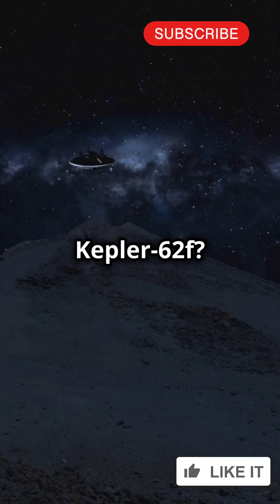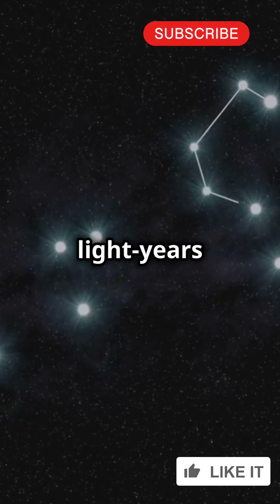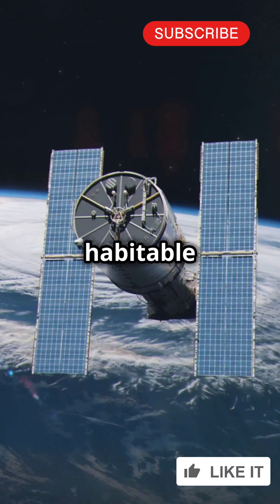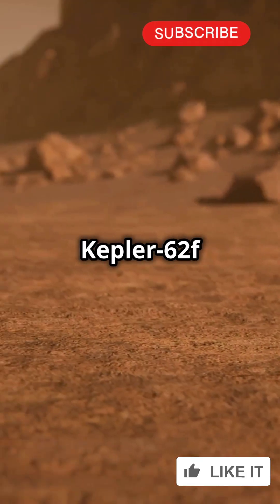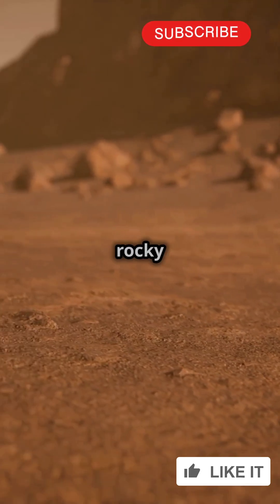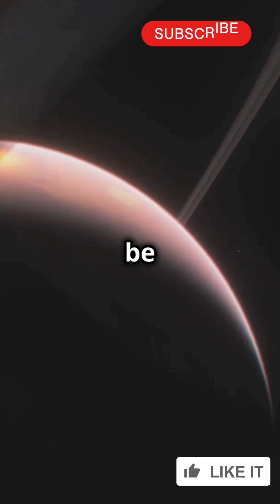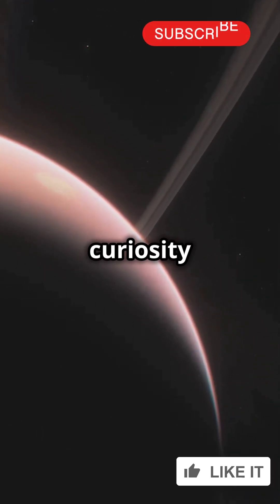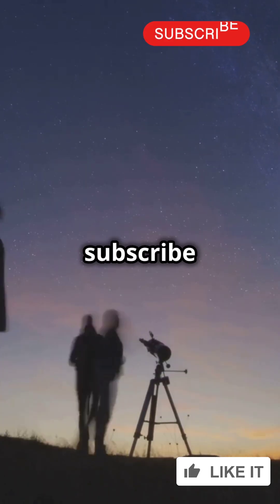"Kepler-62f: Earth-Like Exoplanet with Potential for Life 🚀🌌"exoplanets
Title :"Kepler-62f: Earth-Like Exoplanet with Potential for Life 🚀🌌"

"Join us as we explore Kepler-62f, one of the most fascinating Earth-like exoplanets discovered by NASA's Kepler mission! 🌍✨ Located 1,200 light-years away in the Lyra constellation, Kepler-62f is a super-Earth that lies within its star's habitable zone, offering the possibility of liquid water and even life. Discover its unique features, potential for supporting life, and what makes it a top candidate in the search for extraterrestrial worlds. 🪐🔭

If you're curious about space exploration, exoplanets, and the mysteries of the universe, this video is for you.